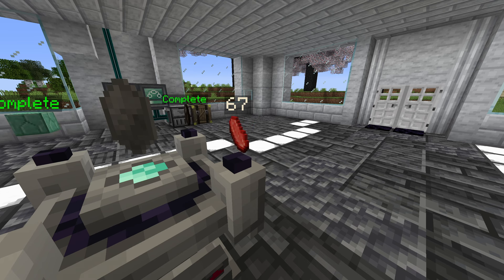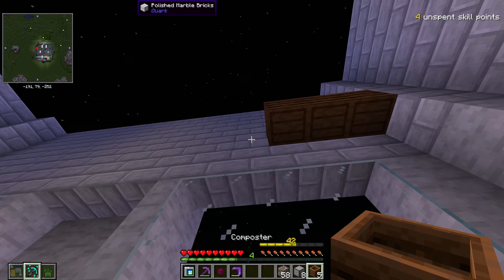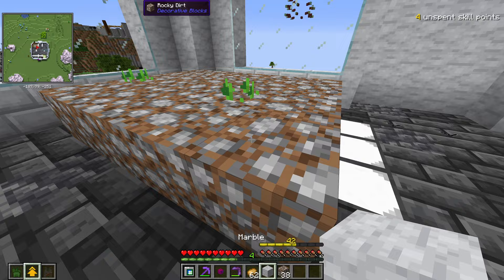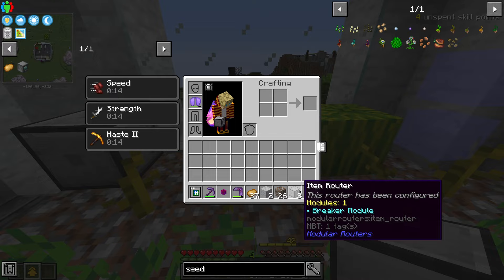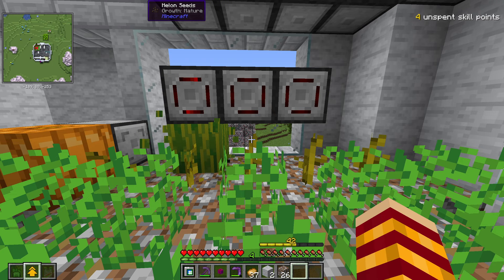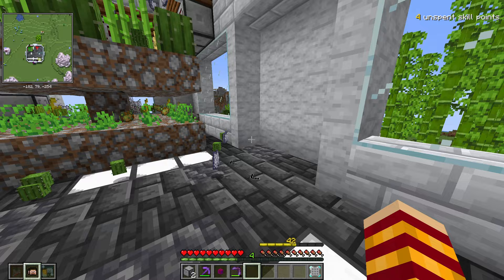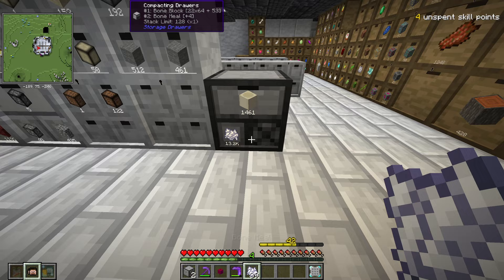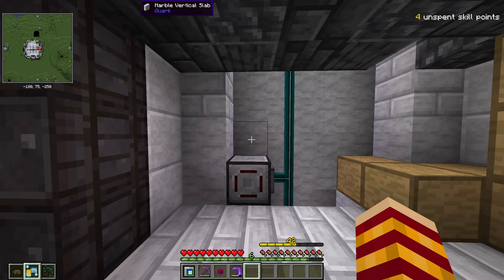Making an all in one farm | Modular Routers | Vault Hunters | Ep 4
Version: 1.13.4

Seed:
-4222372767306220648